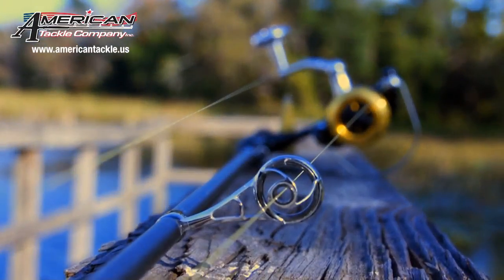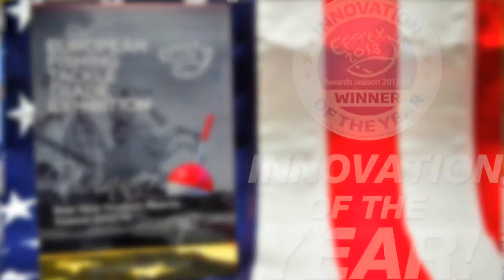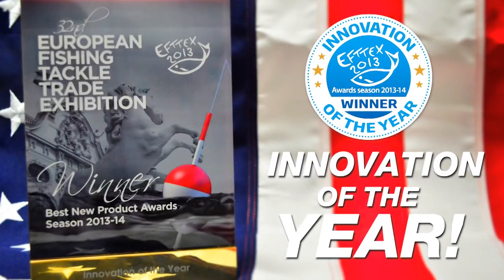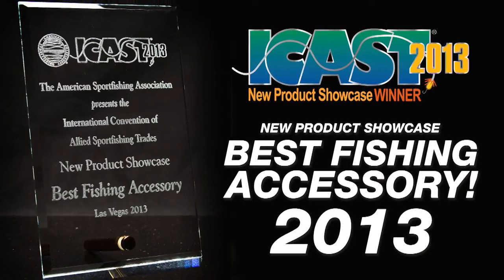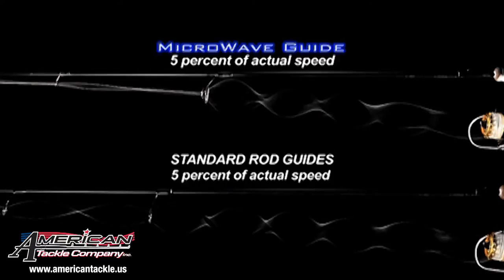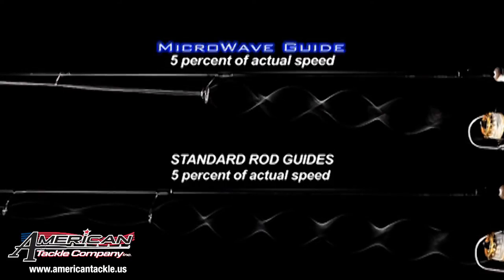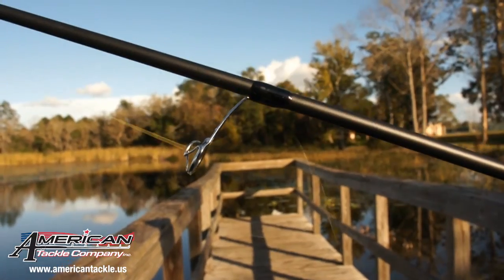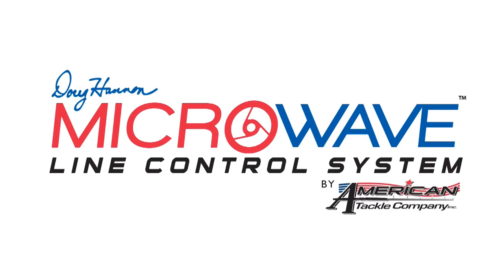Official MicroWave Line Control System™ By American Tackle™ 1920x1080 30s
Introducing the MicroWave Guide System by the American Tackle Company. Inventor Doug Hannon also known as "The Bass Professor" partnered with American Tackle to conceive, design and manufacture the perfect "line control" system for spinning rods. The system addresses coiling-memory issues with monofilament but it's ideal for braided lines and really something that has to be felt and seen to be believed. It provides noticeable advantages that standard guide trains cannot by combining science, practical application and custom rod building principles.

Many long hours of theory, design & physical testing has resulted in possibly the most dynamic guide train developments to date.